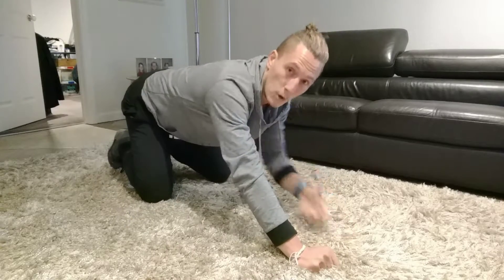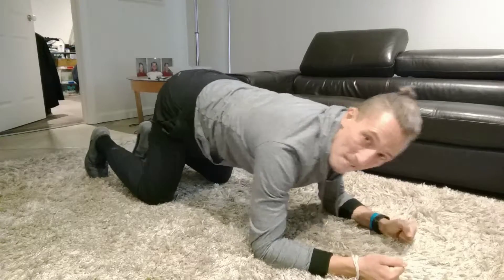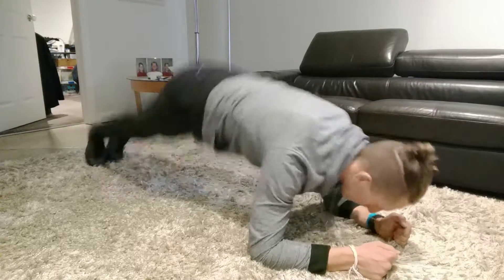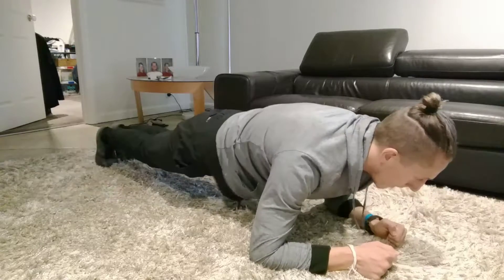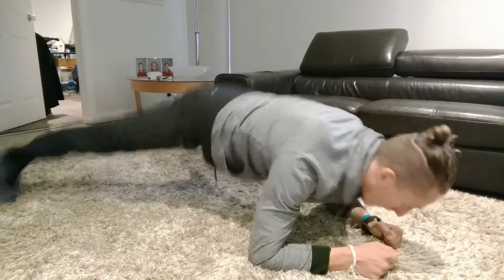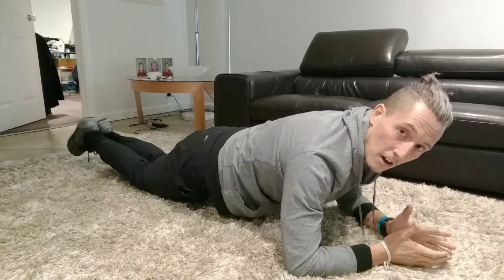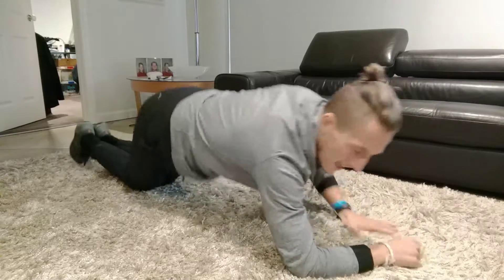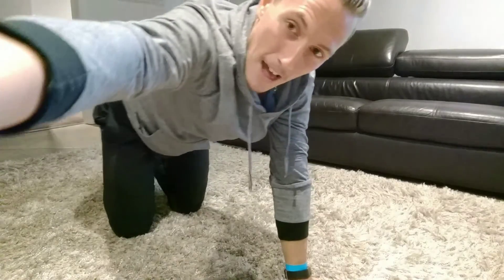Melbourne Australia 🇦🇺 - Jumping Jack Plank